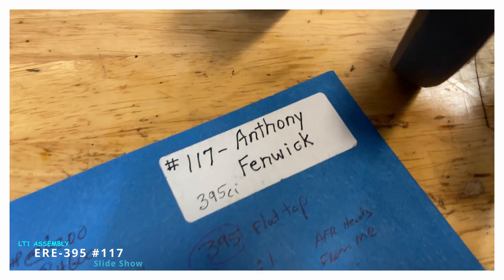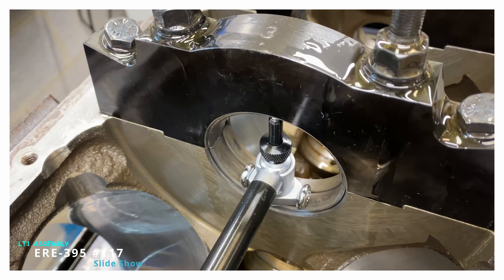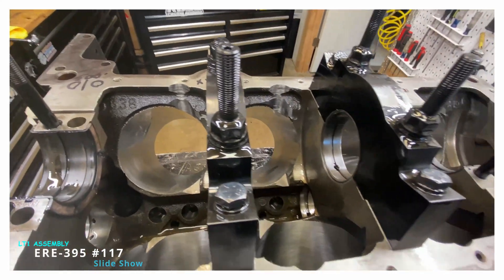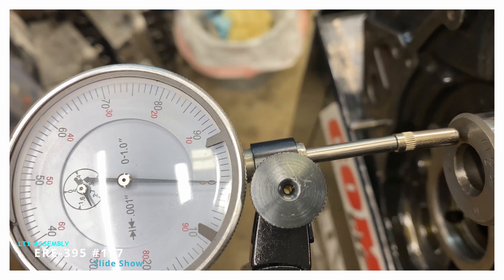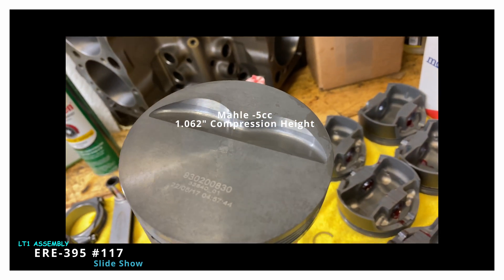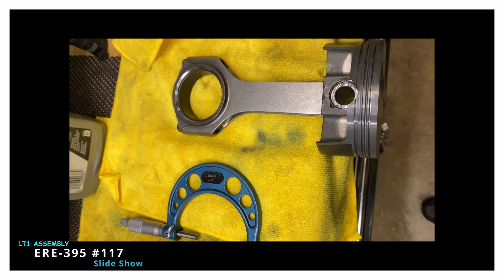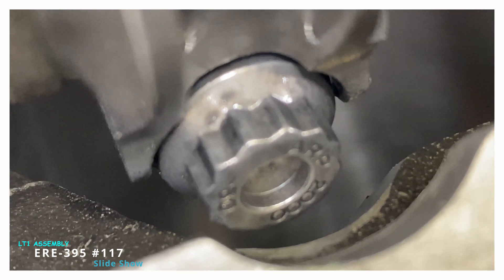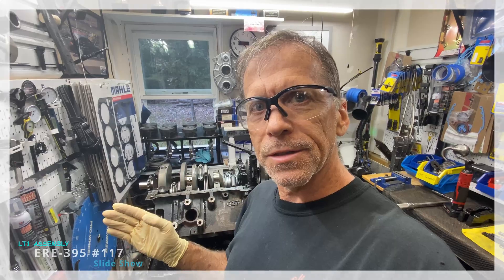LT1-395ci, Number 117 Short Block Assembly PART 1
Voice-over narration of short block assembly ERE-395 number 117.
This engine will have a set of AFR heads and a Dennis Staff FastCat Camshaft.